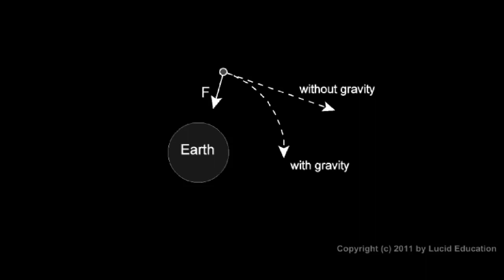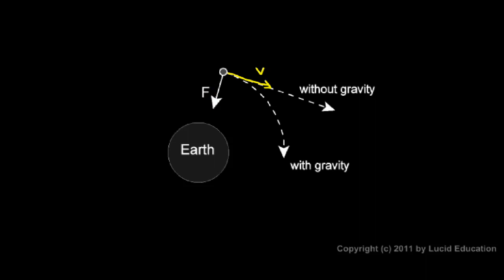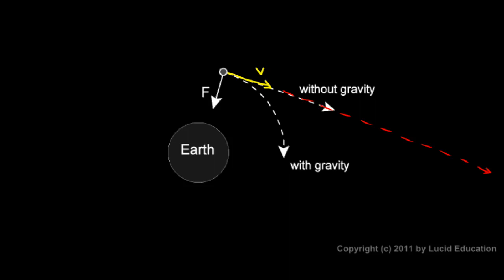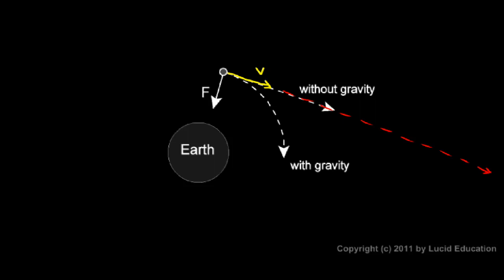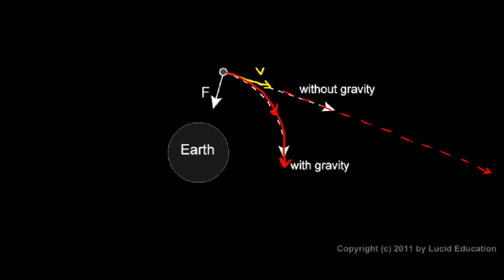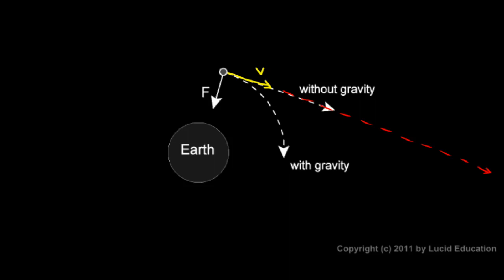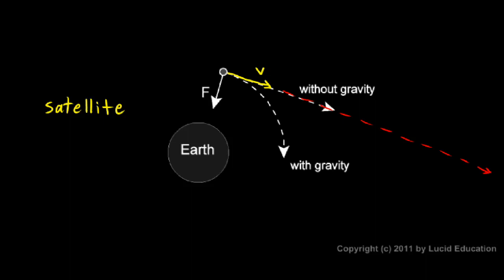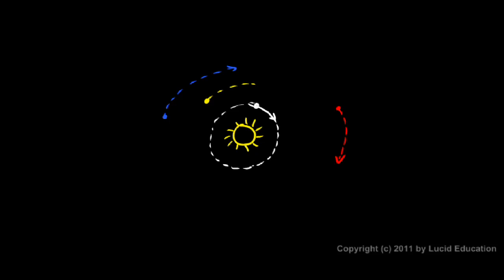Physical Science 2.6n - Orbits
Some more basic analysis of orbital motion.  How gravity holds an object in orbit.